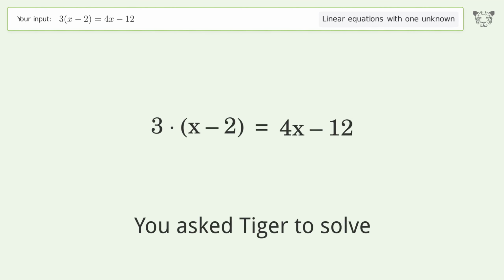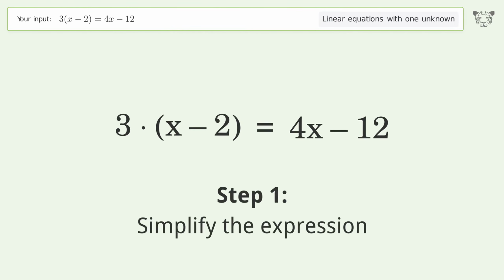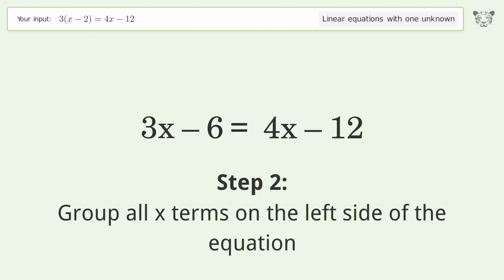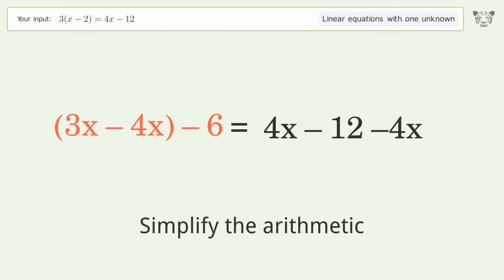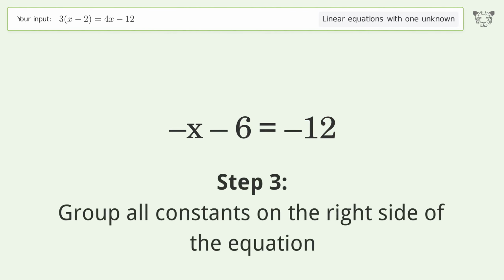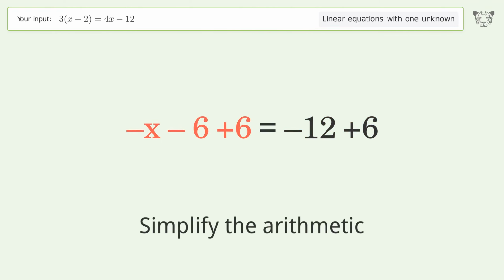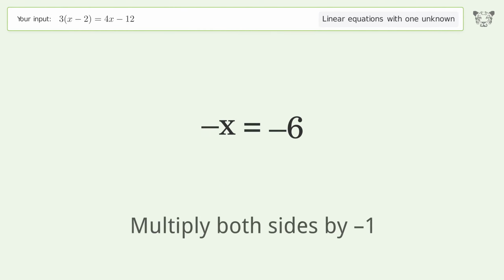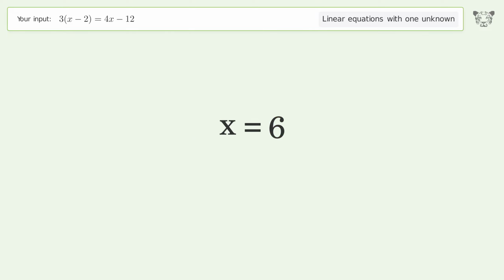Linear equation with one unknown: Solve 3(x-2)=4x-12 step-by-step solution